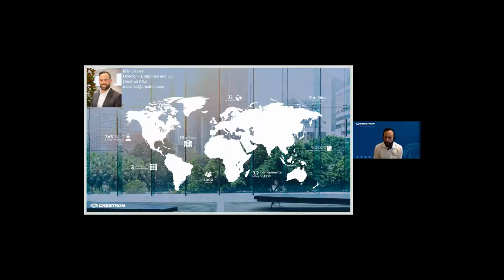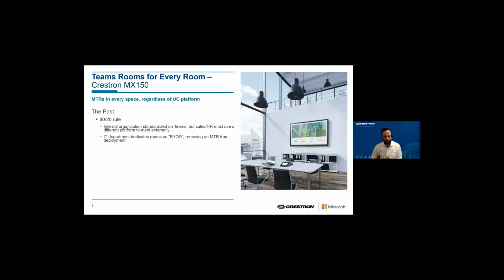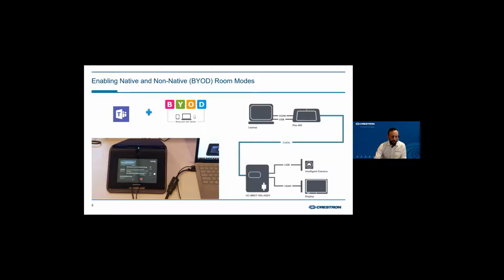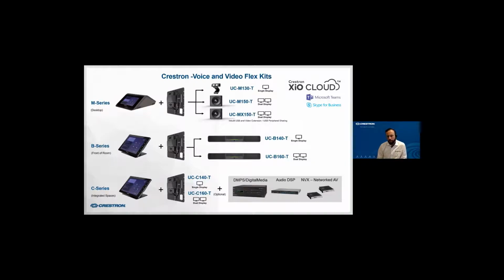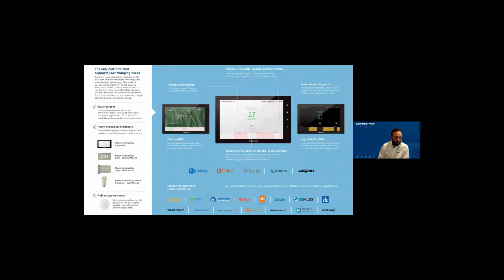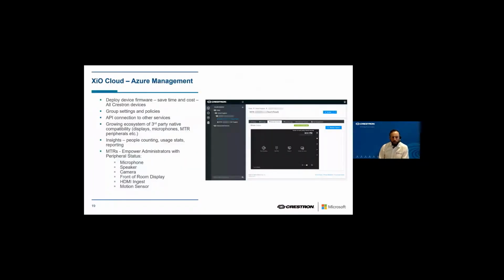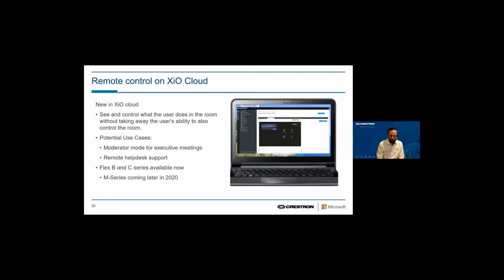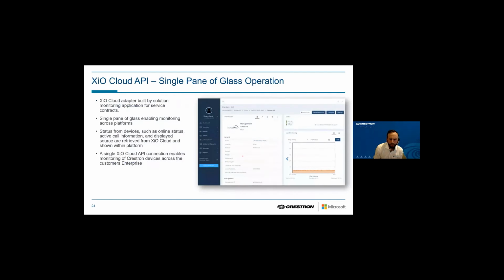Crestron Flex: Microsoft Teams Rooms for All Spaces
In this session, Crestron will provide a complete overview of their Enterprise UC range of products that are certified for Microsoft Teams.  In addition, how to manage the devices centrally with their award winning Azure IoT monitoring platform, XiO Cloud.